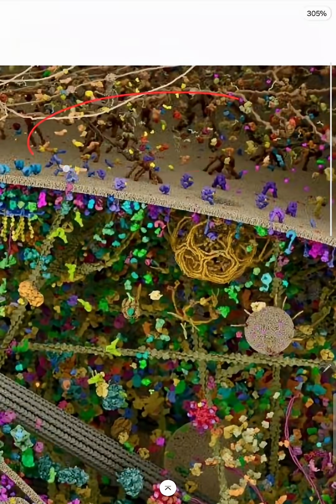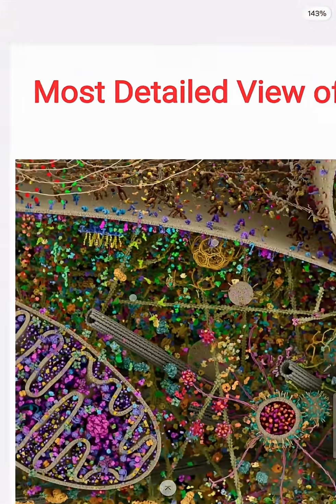The MOST detailed view of a human cell to date!!!